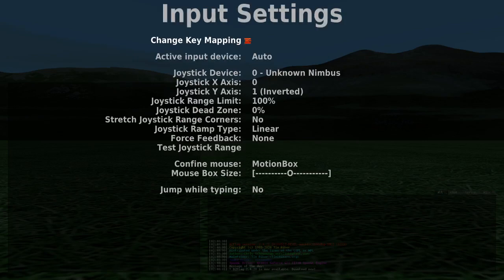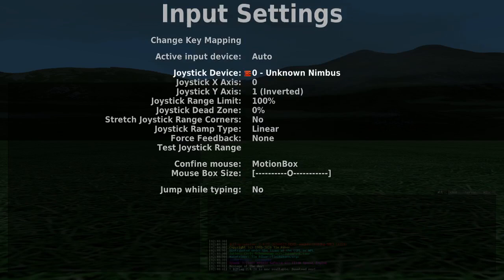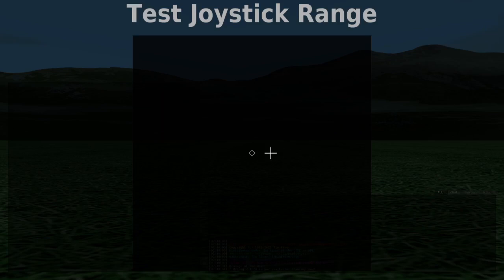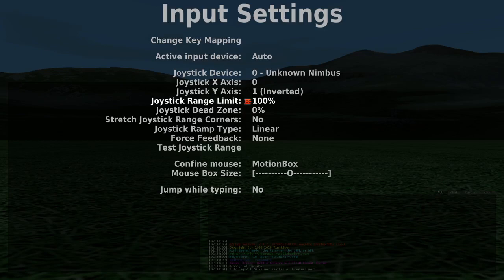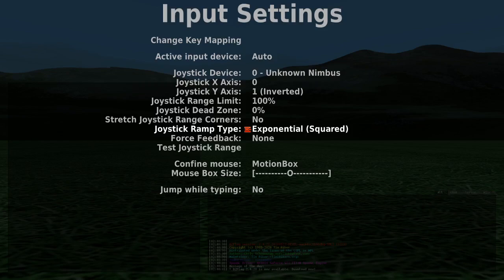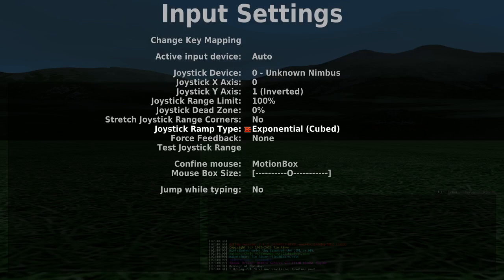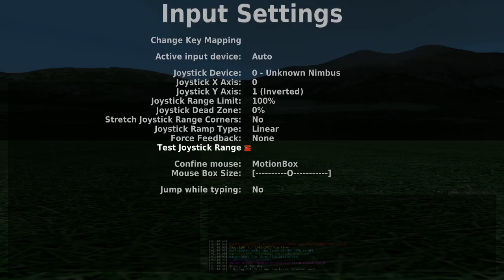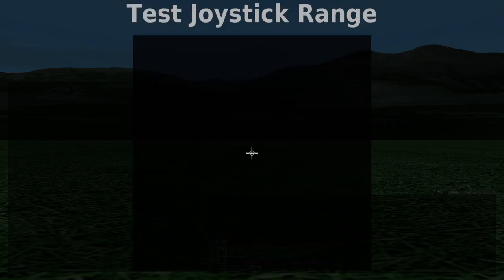BZFlag Proposed Joystick Improvements